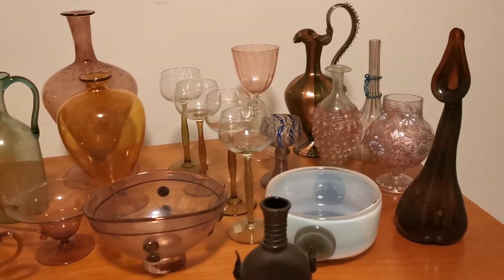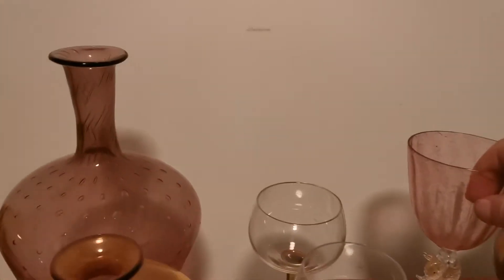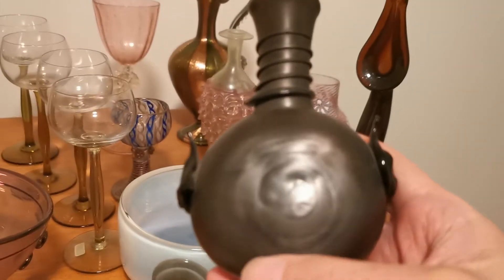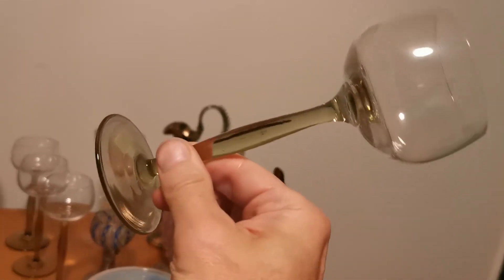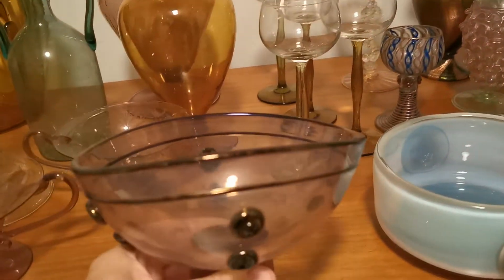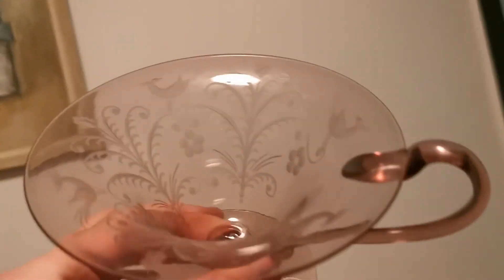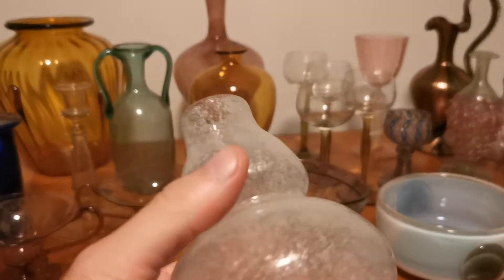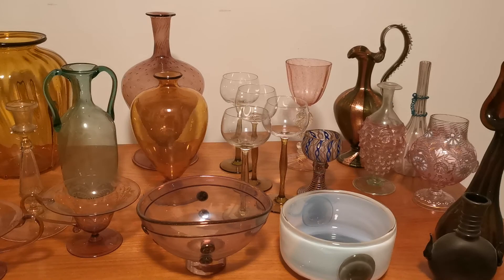Early Modern Glass By Important Designers in Murano, Germany, Austria and UK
This video demonstrates how influential early modern designers created beautiful glass objects by simplifying forms and emphasizing the beauty of the material itself. Examples of glass designed by famous designers and architects such as Salviati, Dresser, Behrens, Moser, Hoffmann, Barovier, Zecchin, Venini and Scarpa.